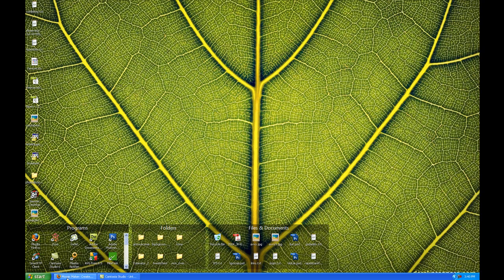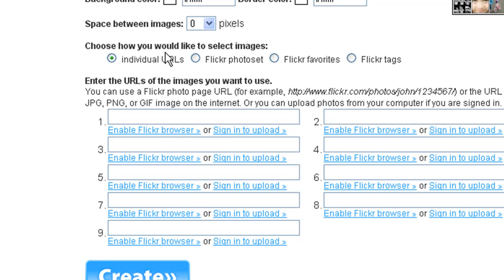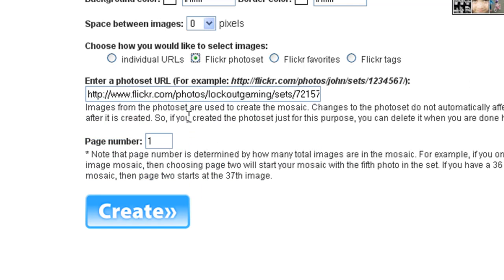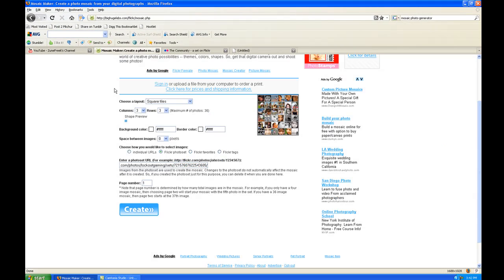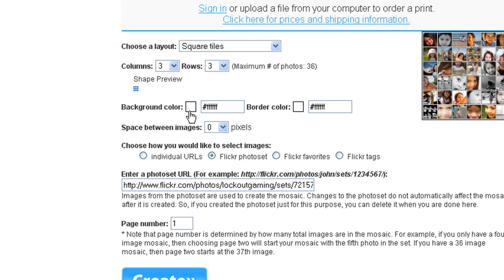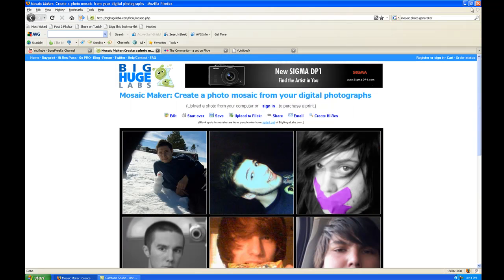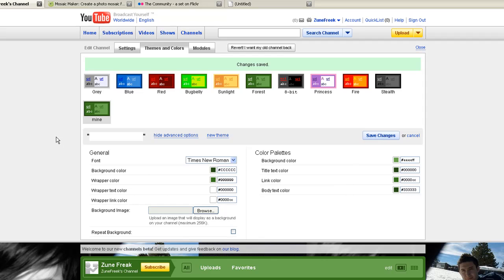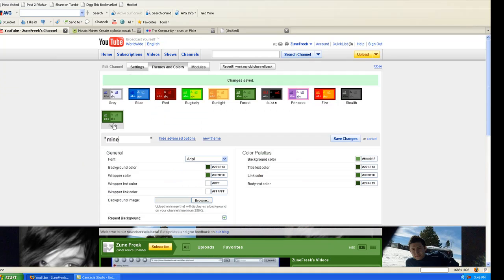Generate a Photo Collage for your Channel Background in Minutes!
This video highlights a free service that will generate a collage of images as one image.